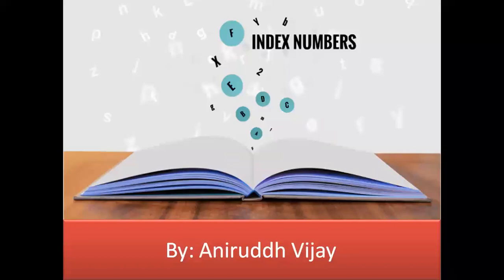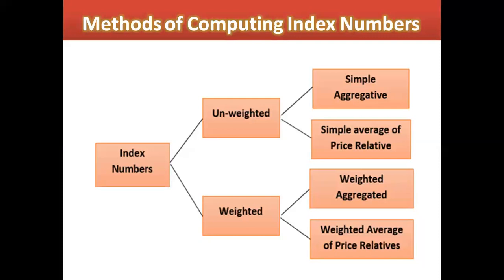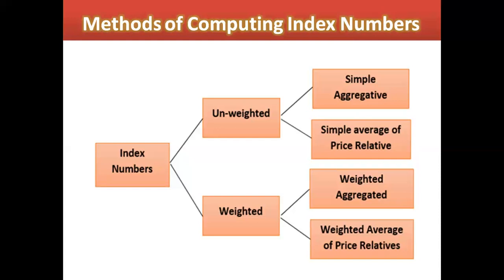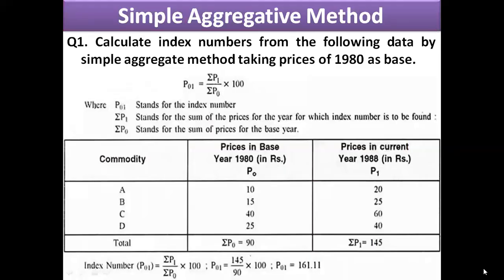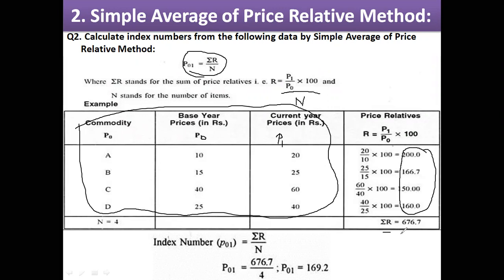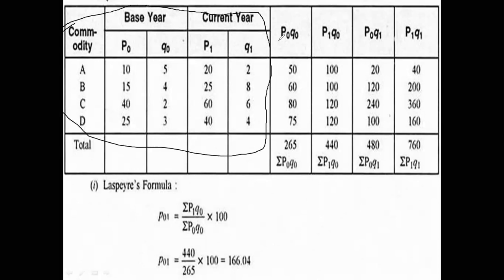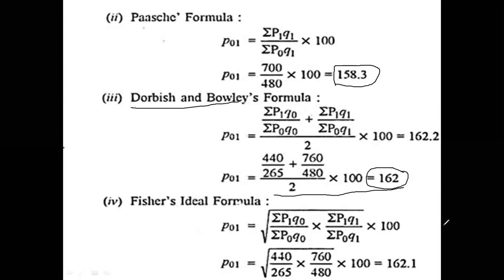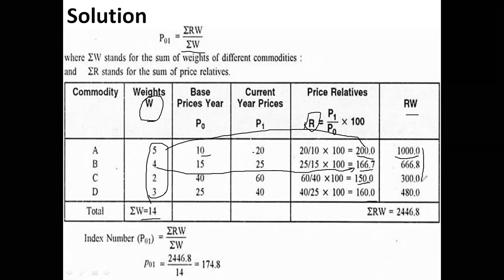Understand Index Number Concept in 20 Minutes by Aniruddh Vijay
This lecture covers concept of Index Numbers, its usefulness and limitations and Methods of computing index numbers by using various method.